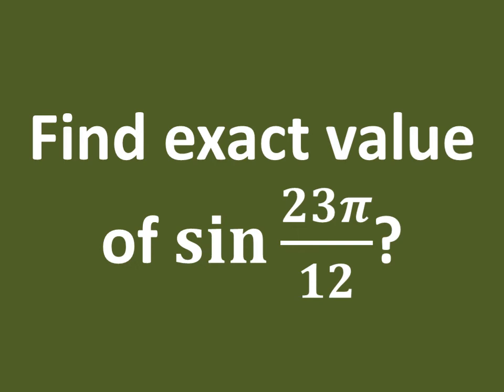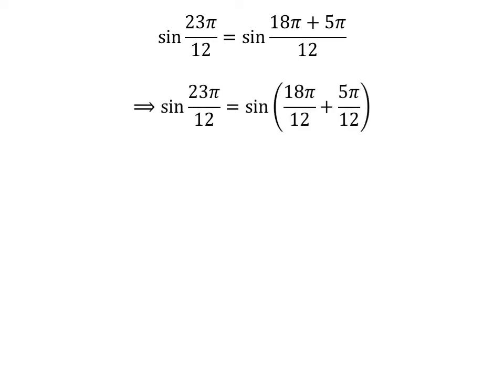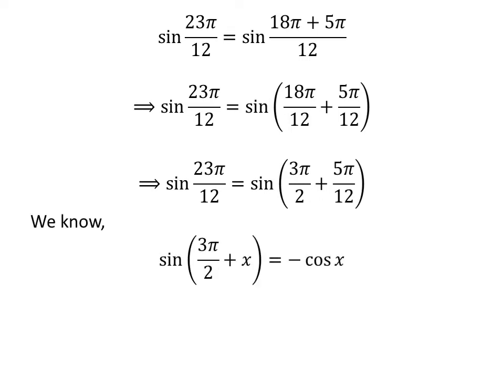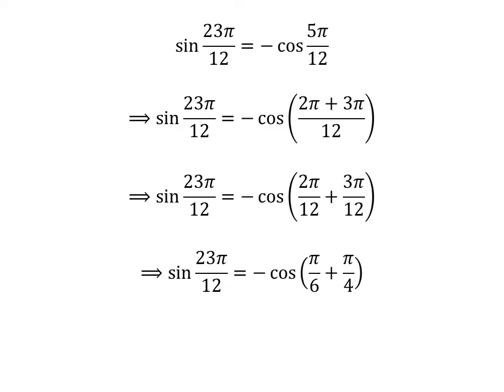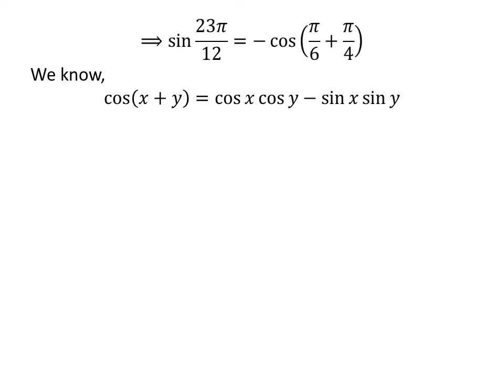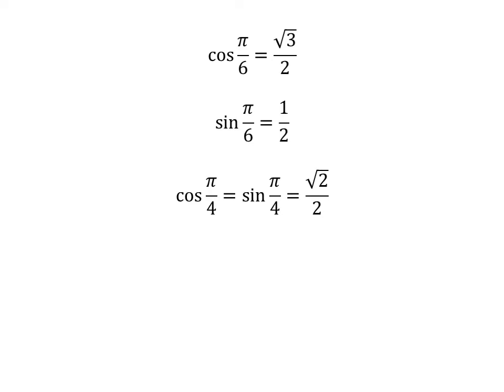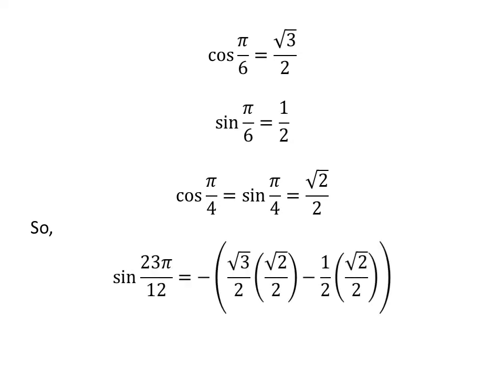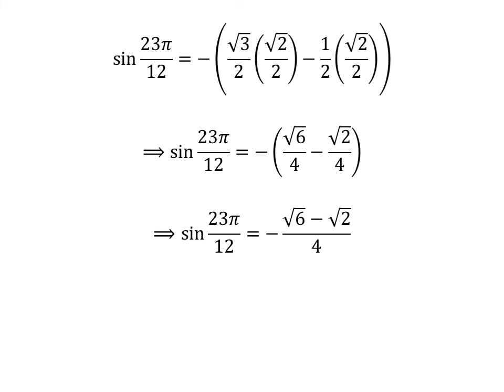sin(23pi/12)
In this video, we will learn to find the exact value of sin 23pi/12.

The link of the video explaining the proof of the identity sin(3pi/2 + x) = - cos x has been given below